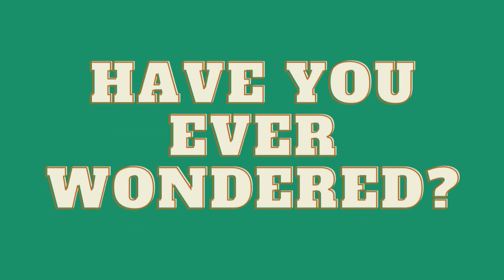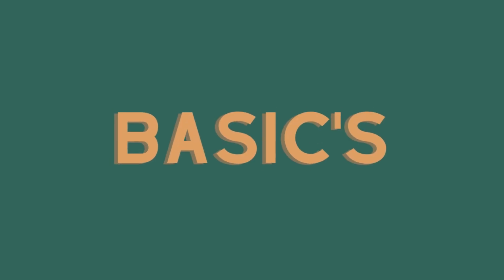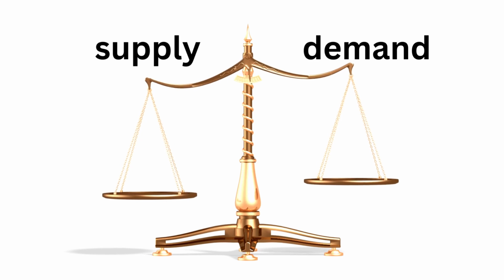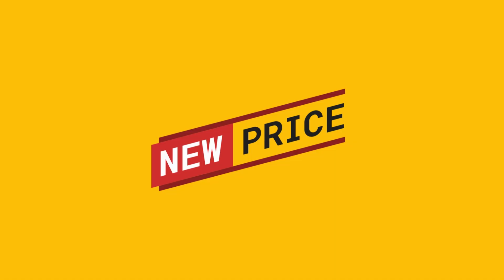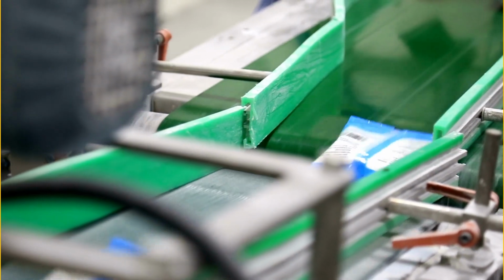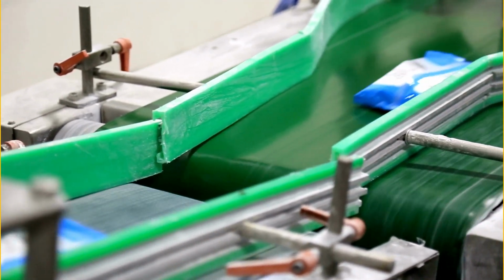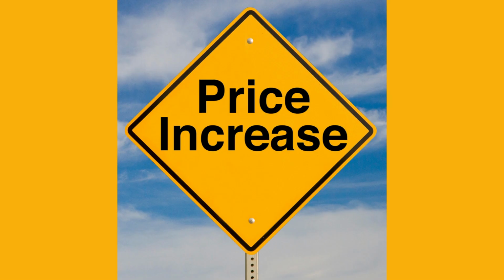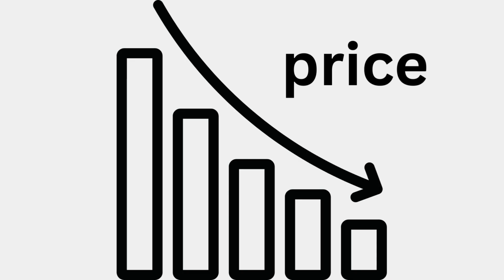what is supply and demand ?